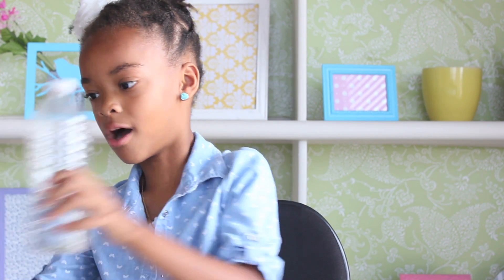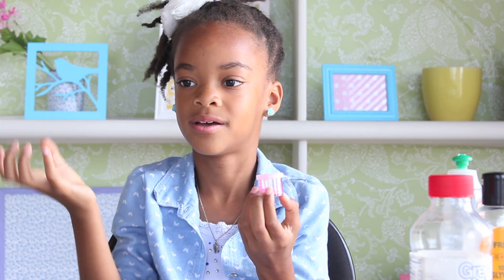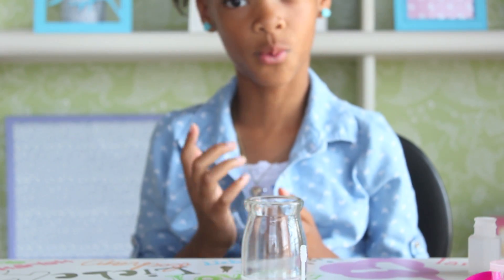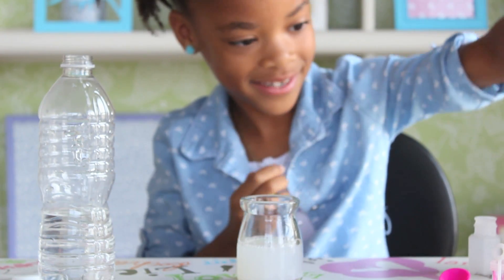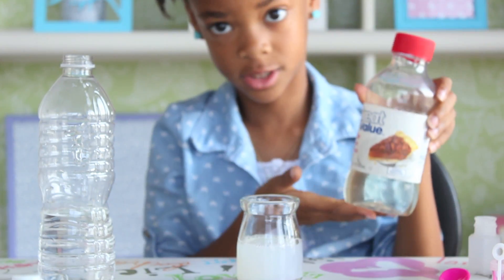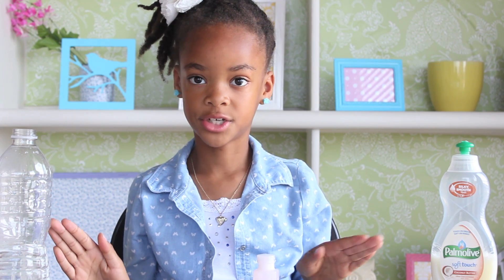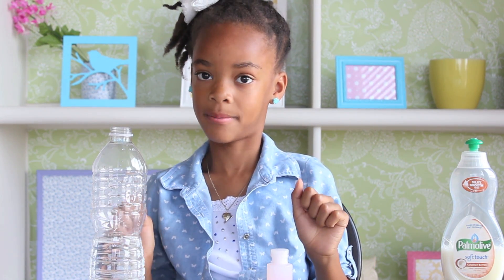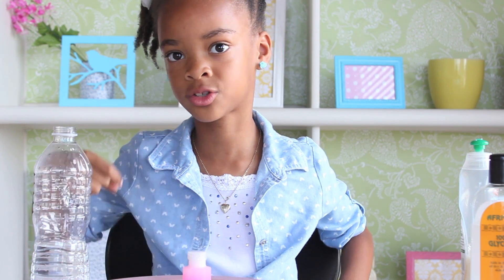How to Make Glitter Bubbles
A fun and easy science project for making glitter bubbles. Don't get frustrated if your first batch doesn't work! You might have to play with the proportions on your corn syrup and glycerin a bit! The key is very light glitter and a good bubble base of soap and water.